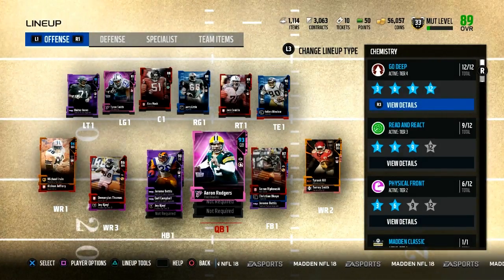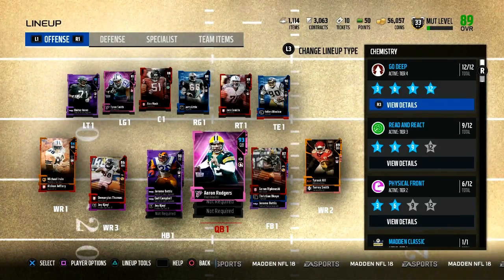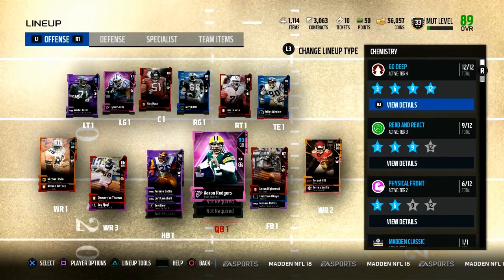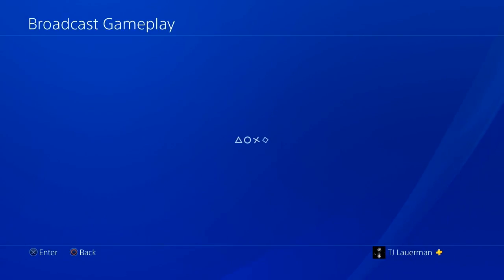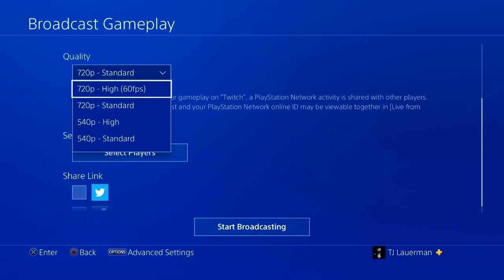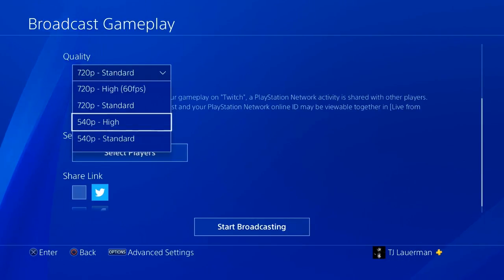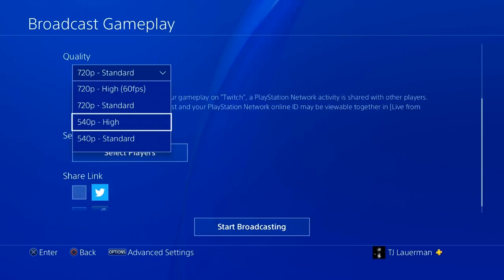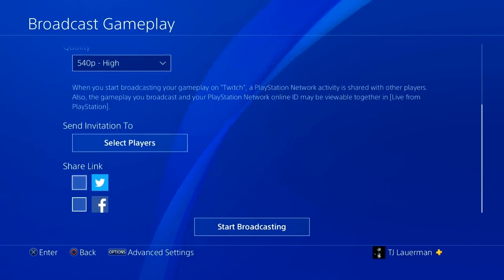How To Change Your PS4 Stream Settings [FW 5 03]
I've been receiving a bunch of comments on an older version of this video from way back on PS4 firmware 1.70, so I figured it was time to update it. Now we're on firmware 5.03, and this is what that menu option looks like now.